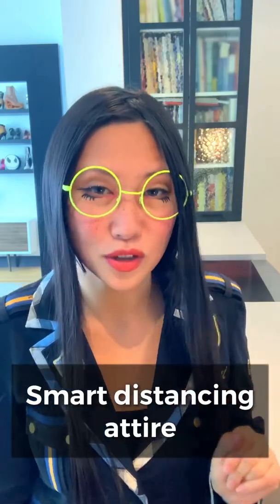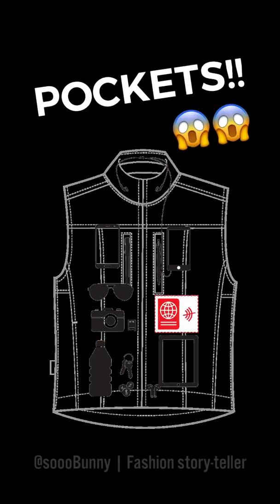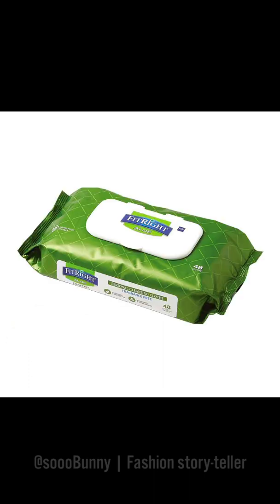(FUNNY) Styling while working from home!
Which look did you adopt while working from home?
Thank you for your support